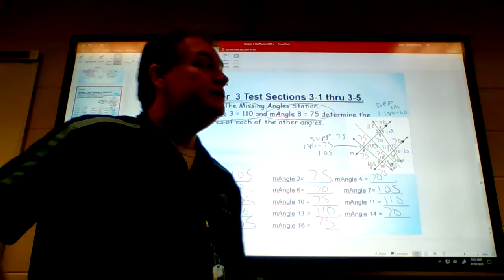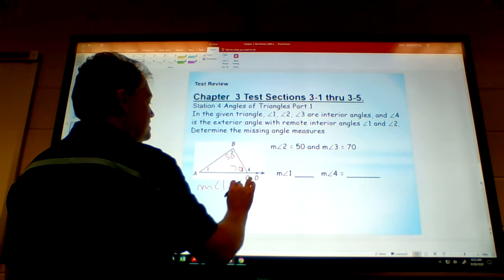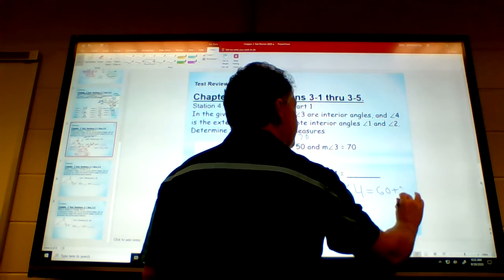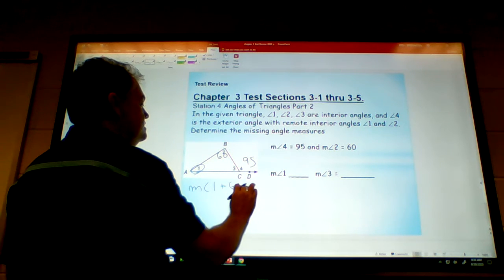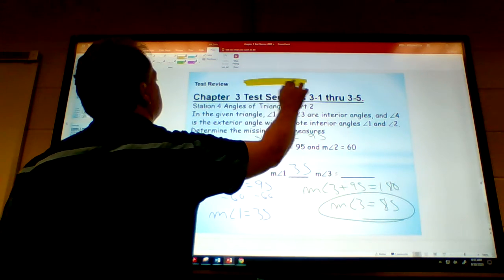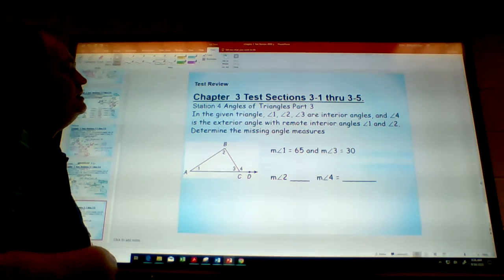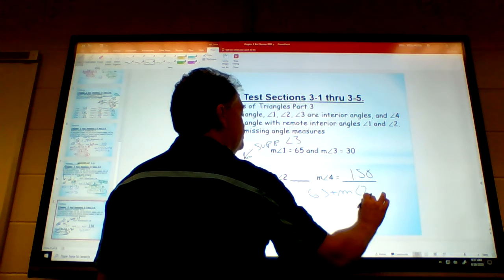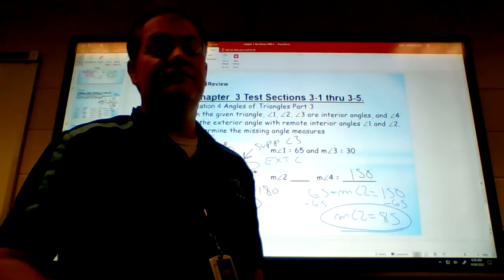Geometry Chapter 3 Test Review Part 2